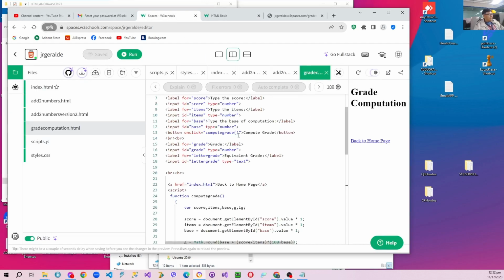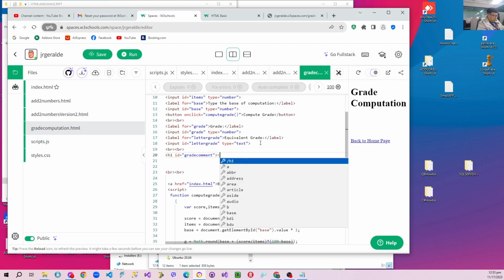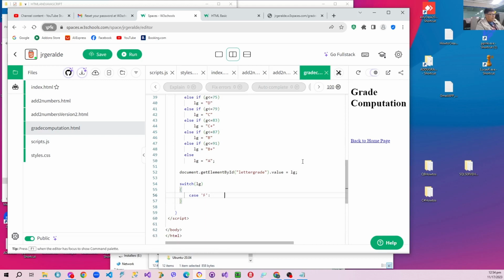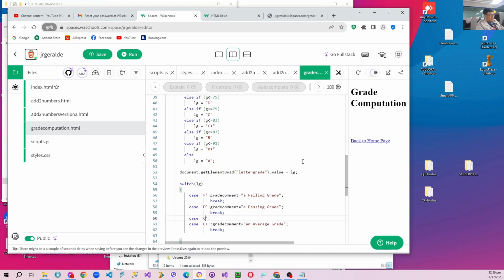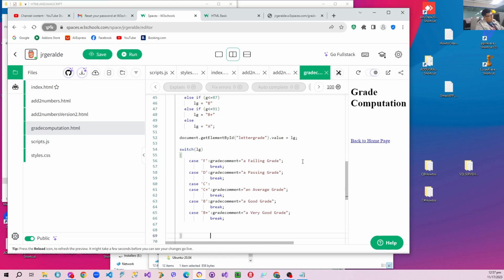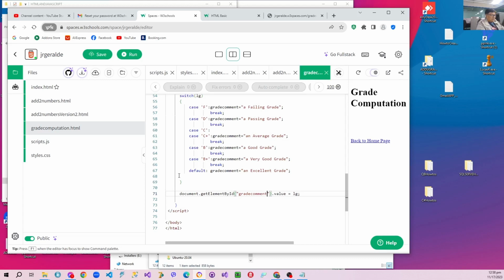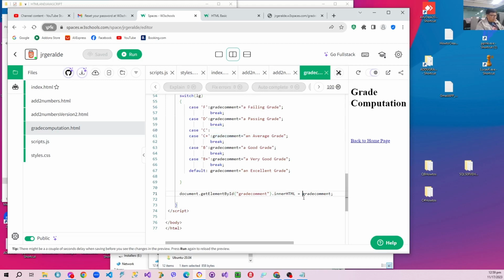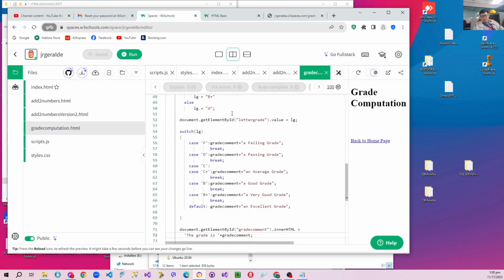12 Switch Statements in Javascript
To see the code visit and explore and view page source.